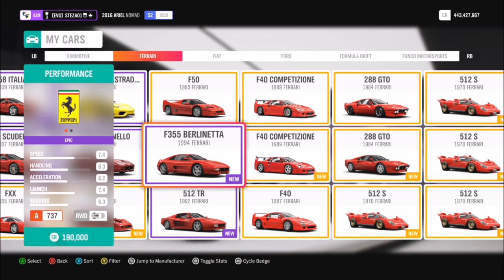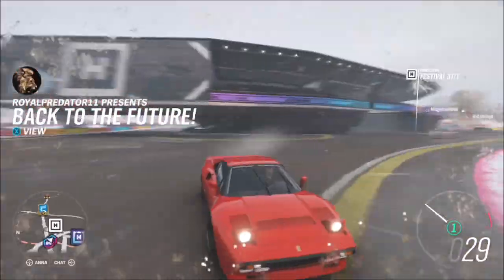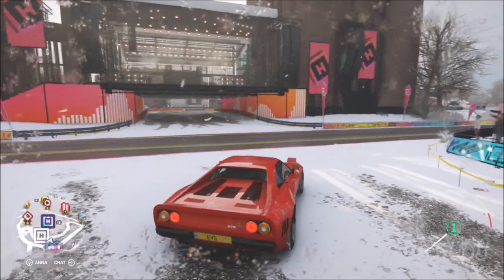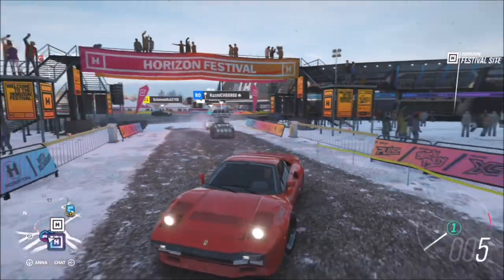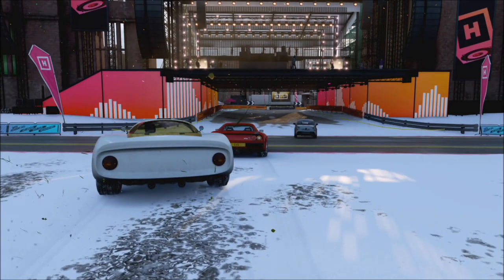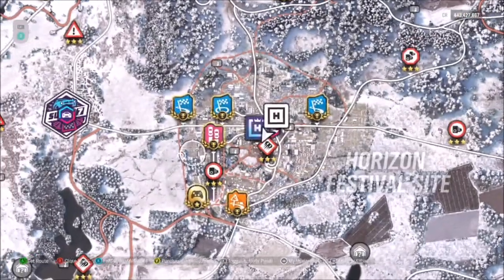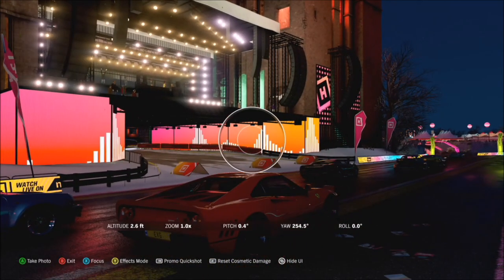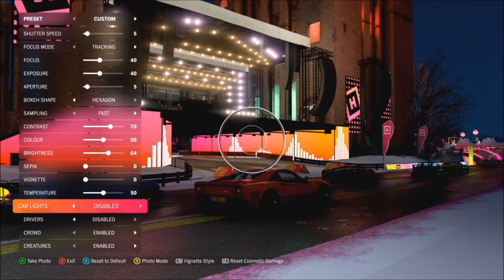Forza Horizon 4 - Photo Challenge Guide Week 48 - HEADLINETRIO - Festival Mainstage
Week 48's photo challenge guide is actually very easy, wanting you to take a photo with 2 friends or driveatars in front of the festival mainstage, and there are 3 easy ways in which you can complete it, as I shall demonstrate!